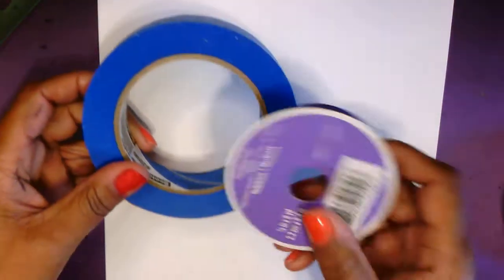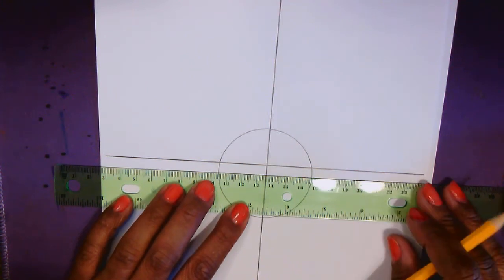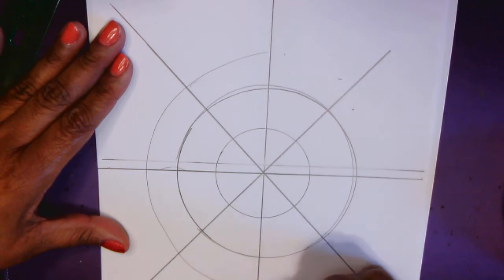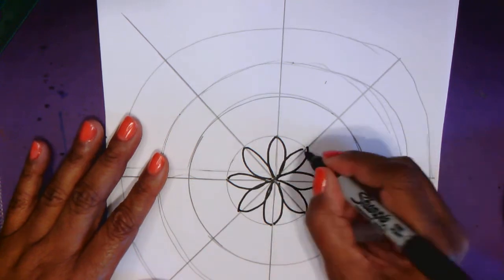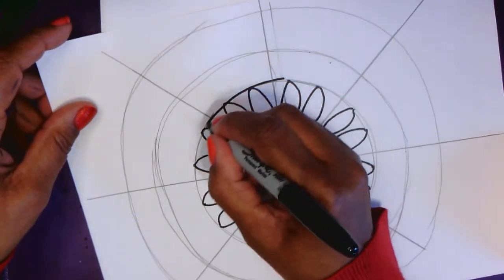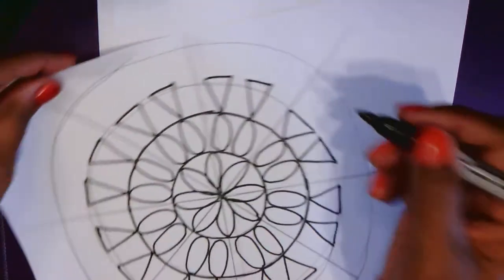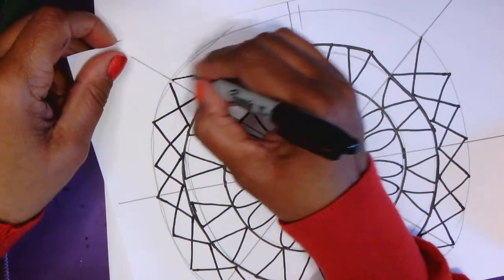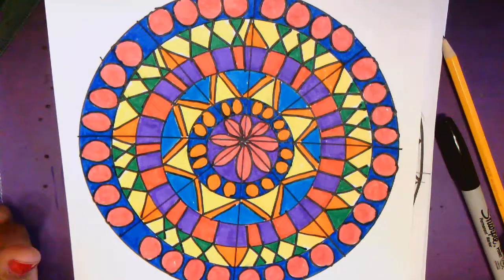Make a Mandala Using Shapes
Make a simple mandala using geometric shapes